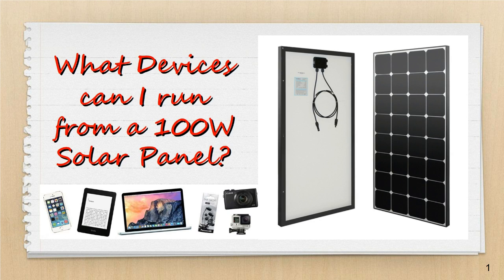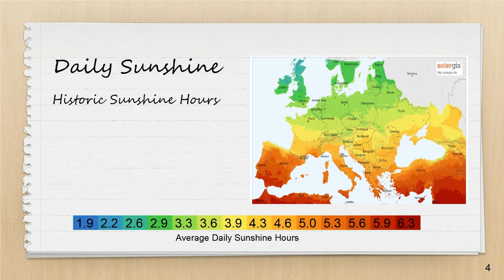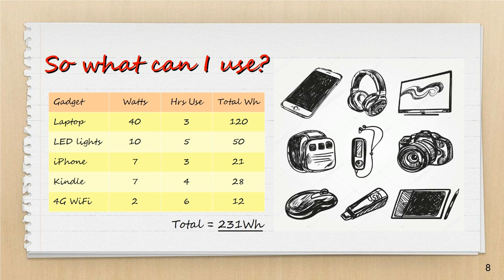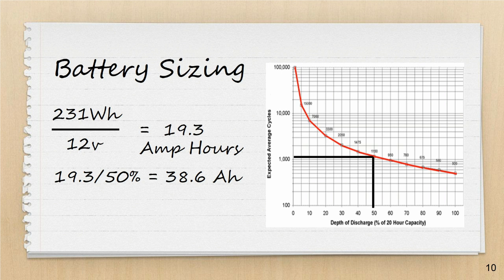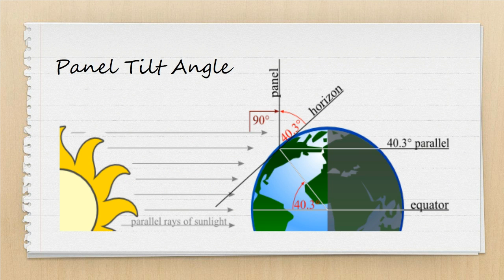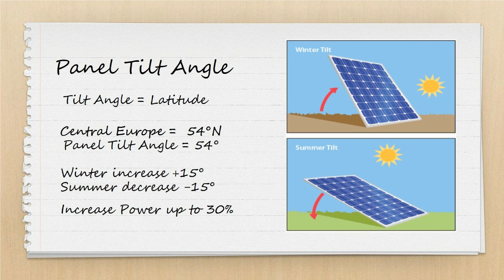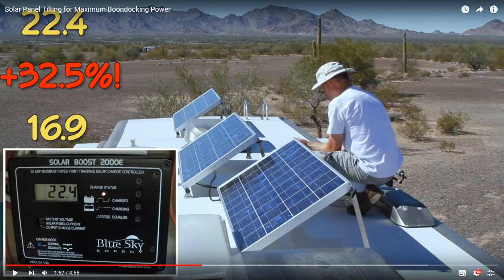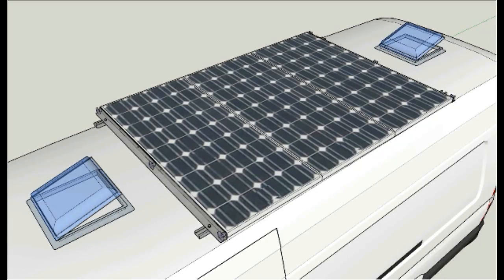What can you run on a 100W Solar Panel?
What can you run on a single 100W Solar Panel?
Mercedes Sprinter Campervan Conversion.

Working backwards from a single 100W monocrystalline solar panel we work out how much power that will generate during a single day to see what devices we will be able to use in our van.
For our example this worked out to be 231Wh of power.

We go on to size the correct AGM deep cycle leisure battery to go with the 100W Solar Panel and arrive at a single 90Ah battery.

To select a suitable charge controller you simply take the rated output of the panel and divide by the nominal voltage of the battery. So 100W / 12V = 8.33 Amps. Therefore a 10A solar charge controller will do the job and will typically have a power range up to 130W for 12V system.

I have designed a solar panel mounting system that allows me to tilt the panel at different angles to match the position of the sun.
Sprinter Campervan solar tracking roof mount system.

100W Monocrystalline Solar Panel -
90Ah AGM Deep Cycle Leisure Battery
10Amp Solar Charge Controller

If you have found this information to be helpful to you and would like to make a donation to help fund future videos please

Thank you very much for watching.

0:00 What Devices
1:44 Daily Sunshine
2:37 System Losses Dirty Solar Panels
4:33 Battery Sizing
7:21 Panel Tilt Angle